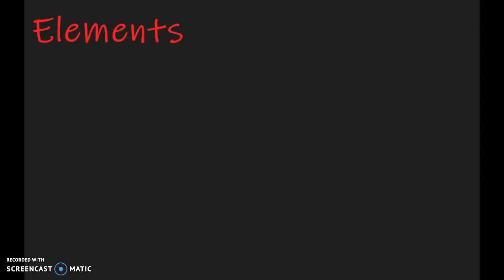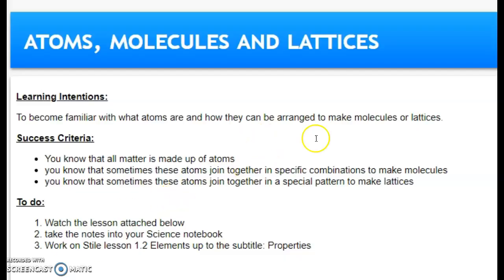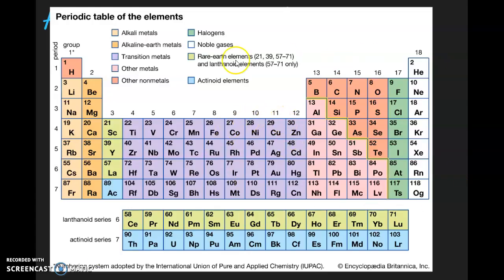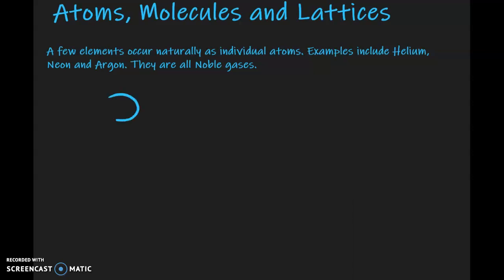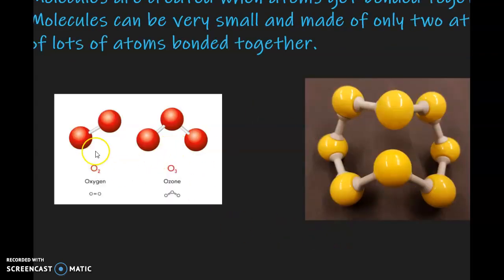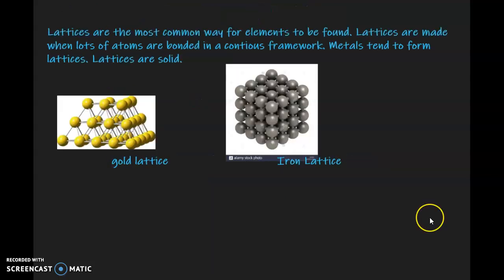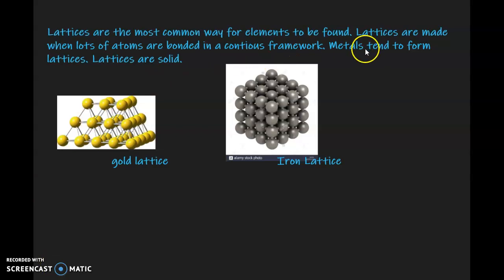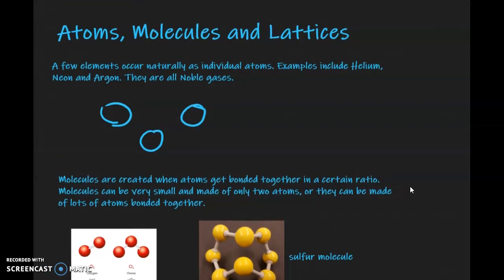Atoms, molecules and lattices